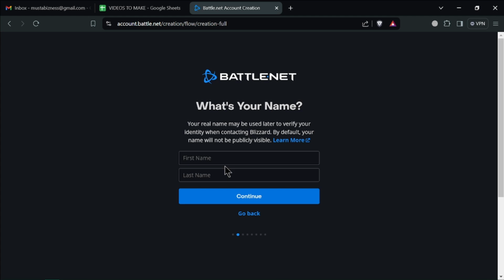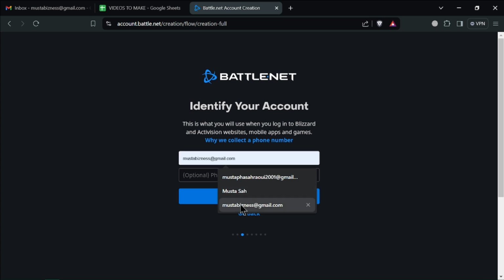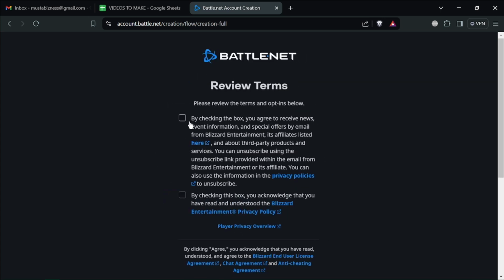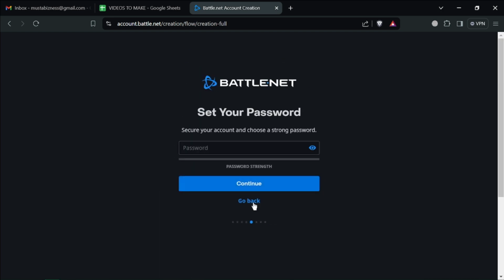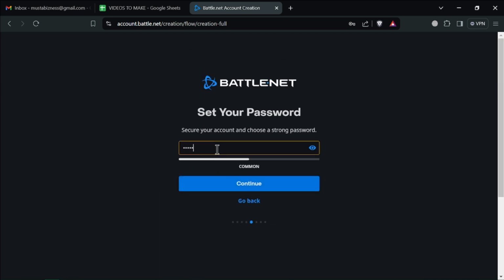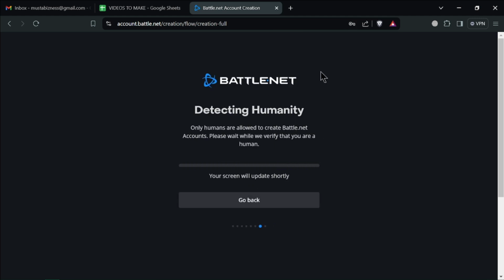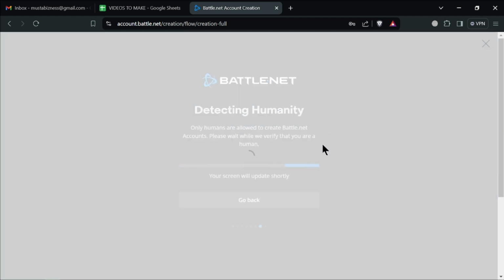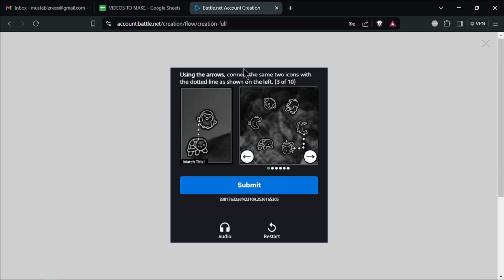How to Create Battle net Account [easy]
Create Your Battle.net Account in Seconds! (BattleNet AccountCreation)

Ready to dive into Blizzard's gaming world? Head to battle.net, click "Create Free Account," enter your email, choose a strong password, and confirm your details. You're ready to explore!